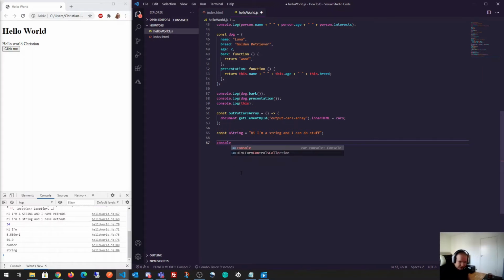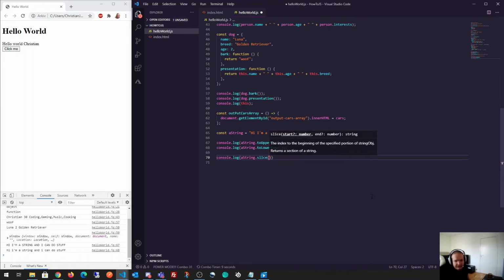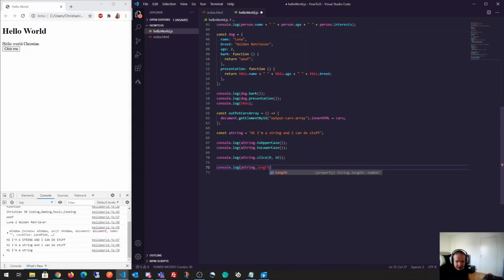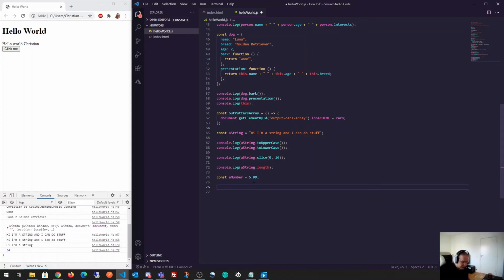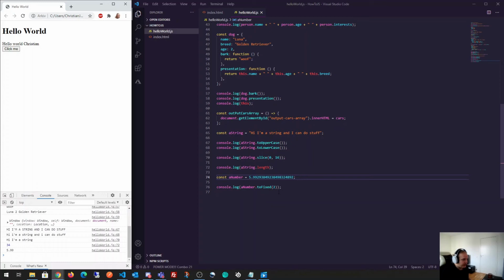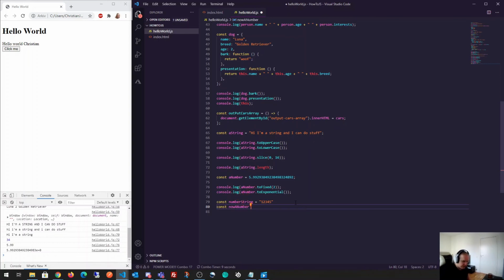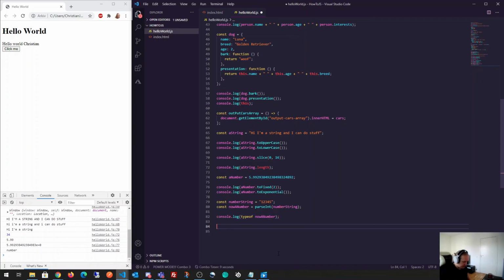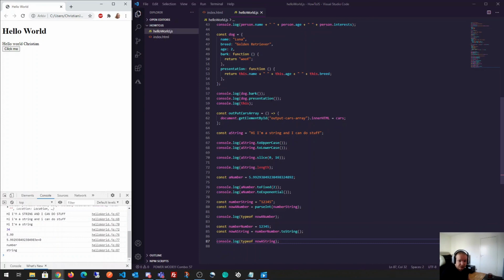Javascript - Methods And Props For Primitives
Tech - JavaScript

Description - In this video we’ll look at different methods and properties for primitive datatypes and explore how we can manipulate their assigned values in different ways.